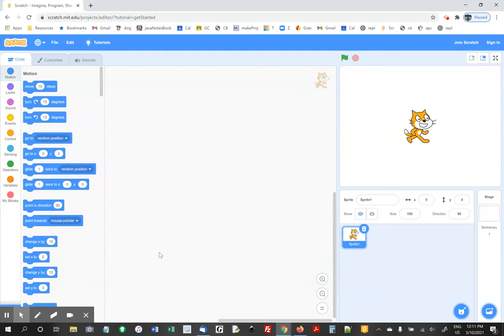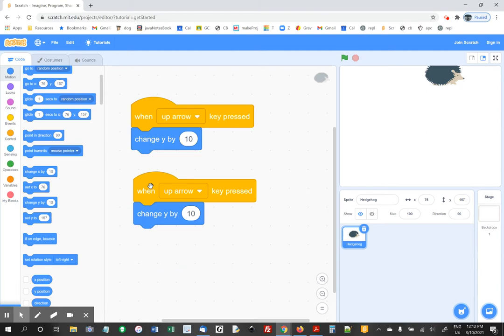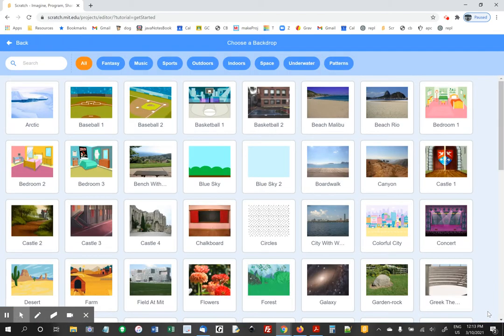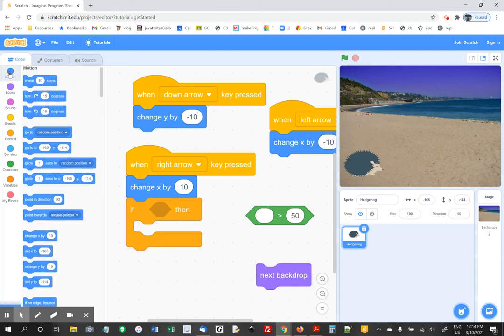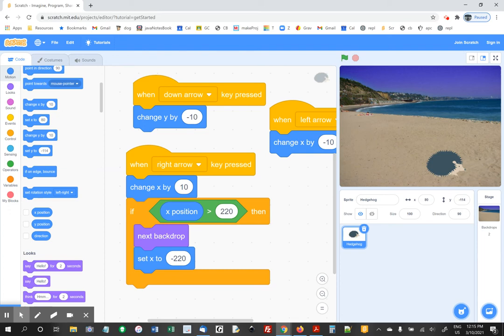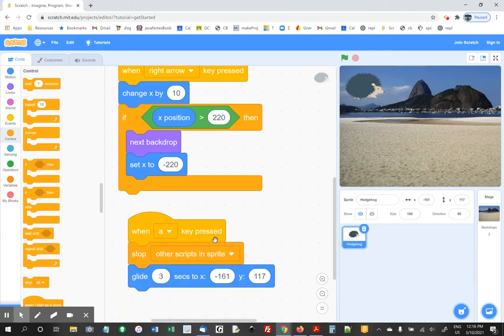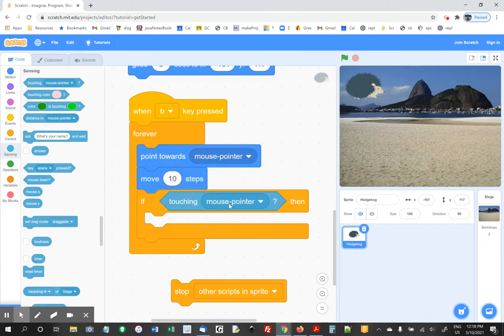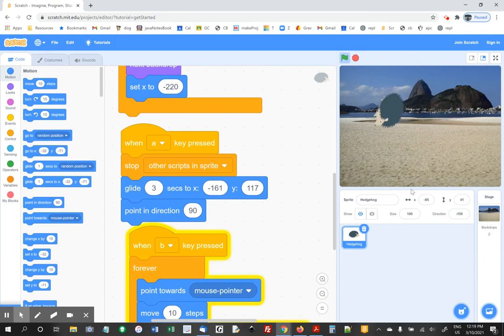day53 Scratch movement worked out